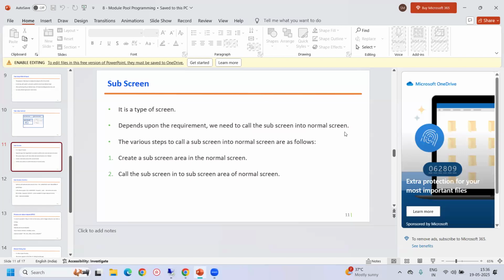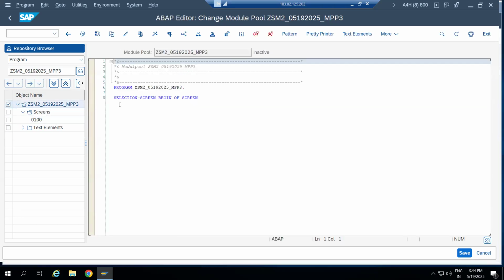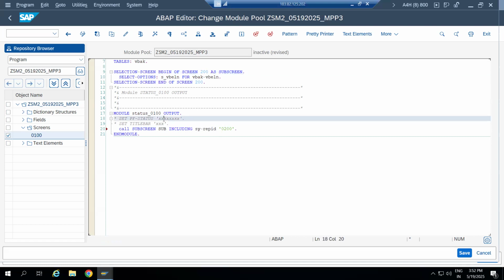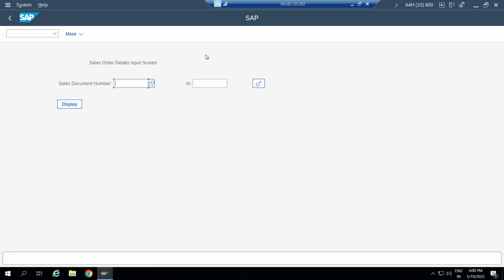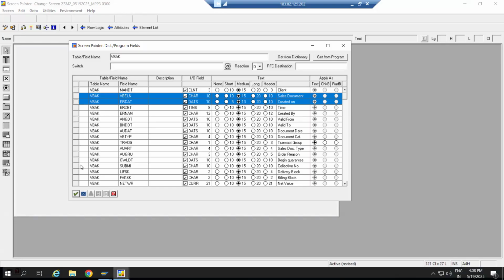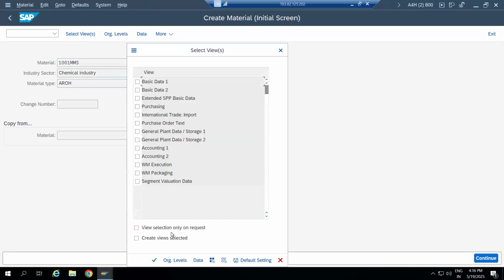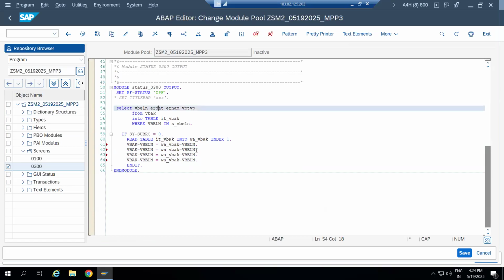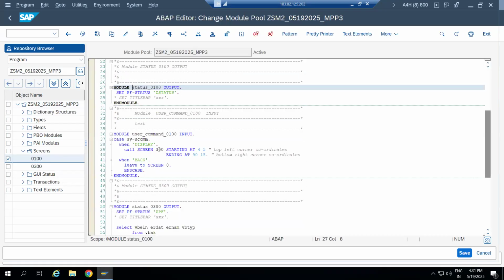SAP ABAP CLASS 37 - MODULE POOL PROGRAMMING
Explanation on module pool programming in ABAP.